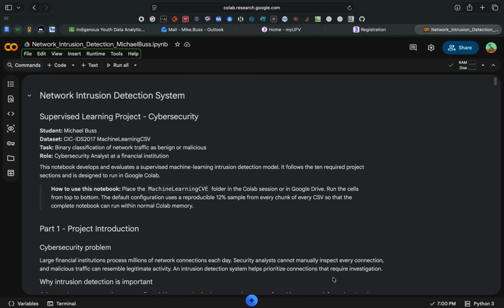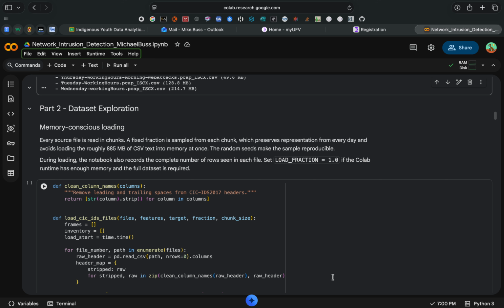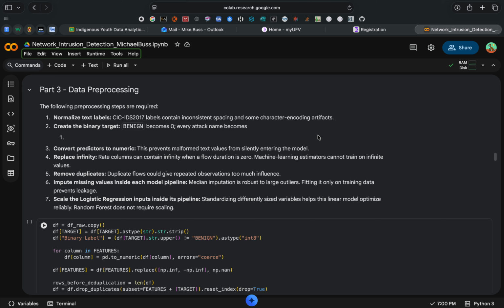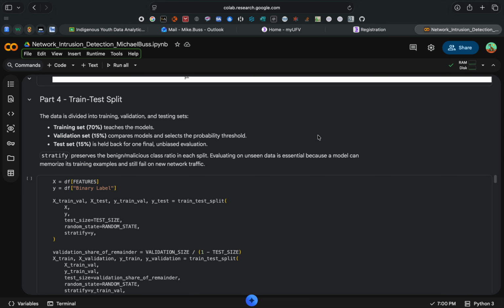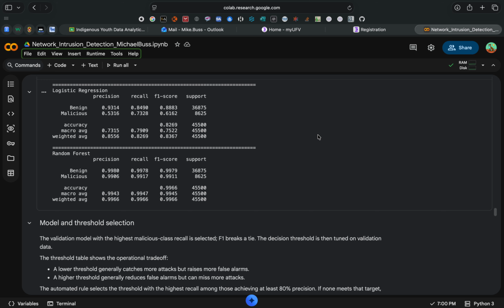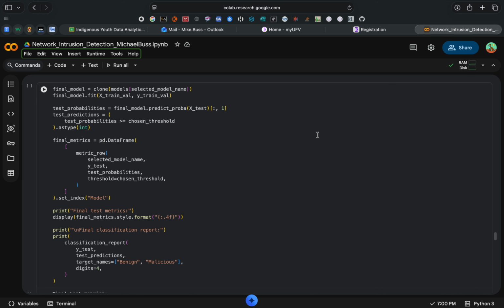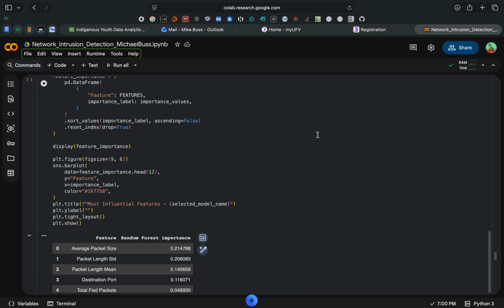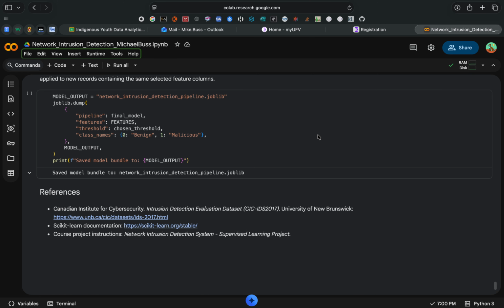Michael Buss, Cybersecurity Network Intrusion Detection Using the CIC-IDS2017 Dataset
The students worked as Cybersecurity Analysts in this project to design and implement a Network Intrusion Detection System (NIDS) for a simulated enterprise environment, using the CIC-IDS2017, a real Canadian dataset to automatically classify network traffic as benign or malicious.